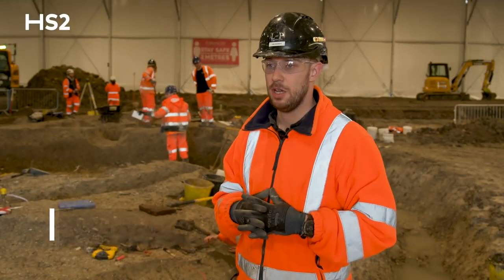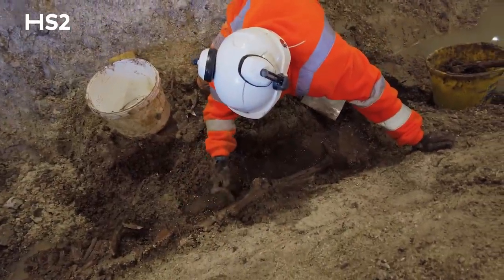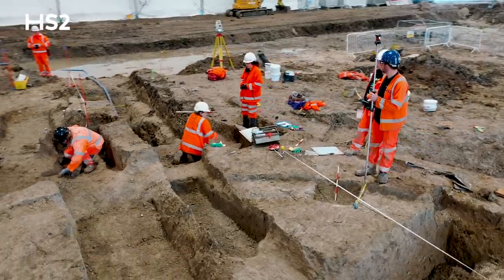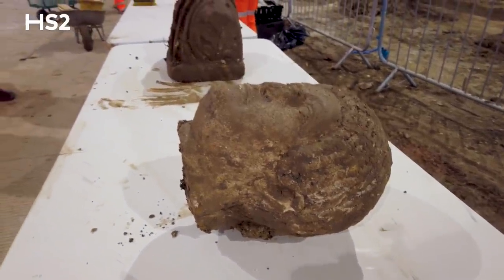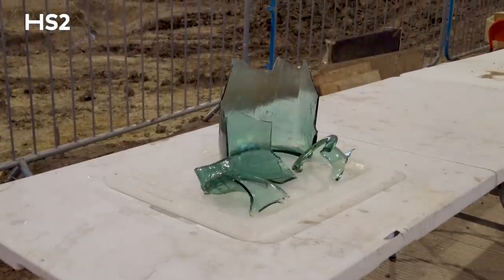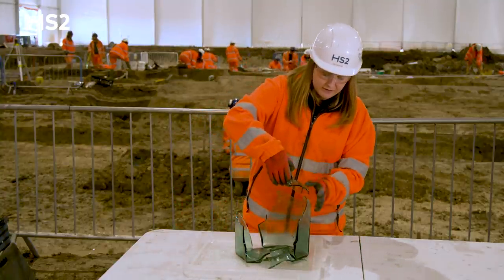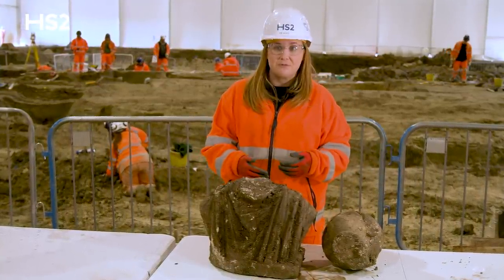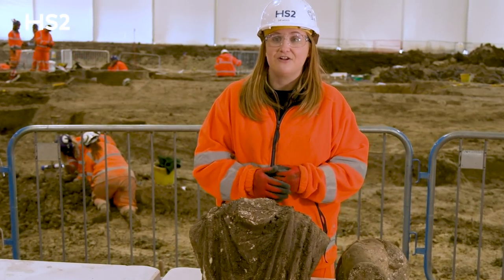Incredible rare Roman statues found in HS2 dig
HS2 archaeologists have unearthed a “once-in-a-lifetime” discovery of Roman statues and artefacts.

Archaeologists in Buckinghamshire working on the HS2 project have uncovered a set of incredible rare Roman statues whilst excavating a Norman Church in Stoke Mandeville.

In the final stages of the excavation at the site of the old St Mary’s Norman church in Stoke Mandeville, archaeologists were excavating a circular ditch around what was thought to be the foundations of an Anglo-Saxon tower.

As they dug down, they uncovered three stone busts which are stylistically Roman. Two of the busts comprise of a head and torso which had been split before deposition, and the other just the head. The two complete statues appear to be one female adult and one male adult, with an additional head of a child.

The discovery of these amazing artefacts caused excitement amongst the team working on the site who described it as “uniquely remarkable for us as archaeologists”.

In addition to the statues, an incredibly well-preserved hexagonal glass Roman jug was also discovered. Despite being in the ground for what is thought to be over 1,000 years, the glass jug had large pieces still intact. Archaeologists working at the site were able to remove what they believe to be almost all of the fragments. The team can only find one comparison for this, a completely intact vessel which is currently on display in the Metropolitan Museum of Art, New York. Other finds include large roof tiles, painted wall plaster, and Roman cremation urns.

0:00 Early excavations
0:42 Introduction to morseoleum
1:03 Take a look at the statues
1:28 Other findings
2:15 An evolving site